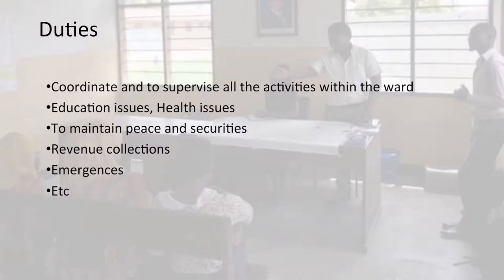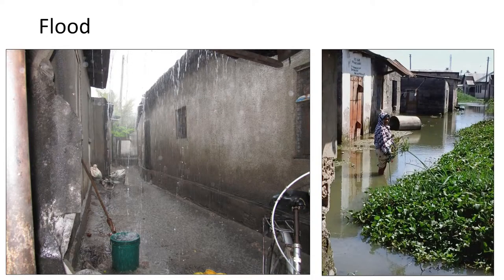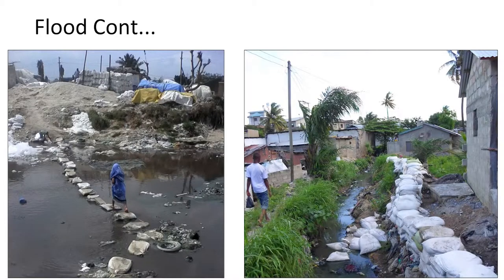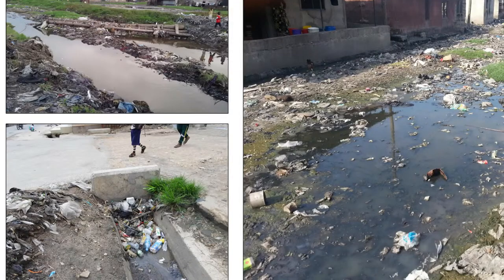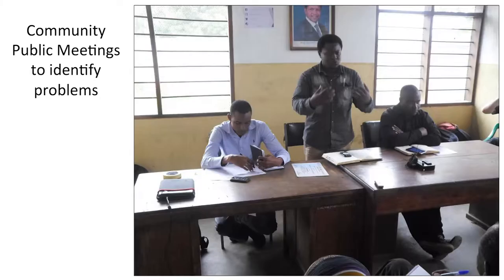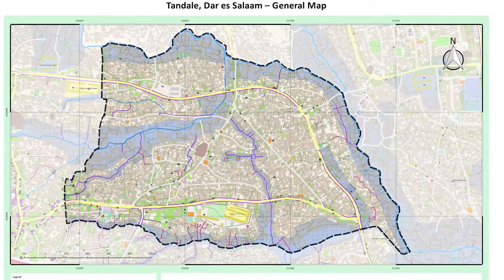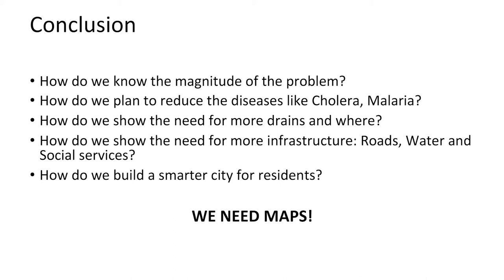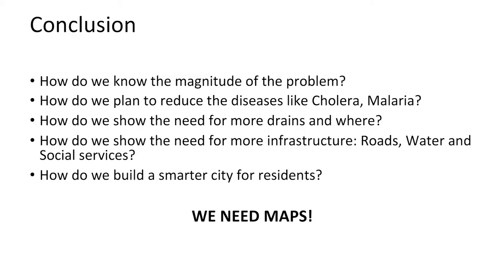Osiligi Lossai on the Issue of Flooding in DSM // RH Closing Workshop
Osiligi Lossai - Ward Executive Officer of Kigogo, Dar es Salaam - presents his keynote on the growing issue of flooding across the city and the measures that the communities are taking to prevent substantial consequences.